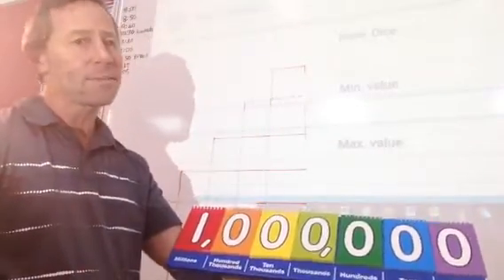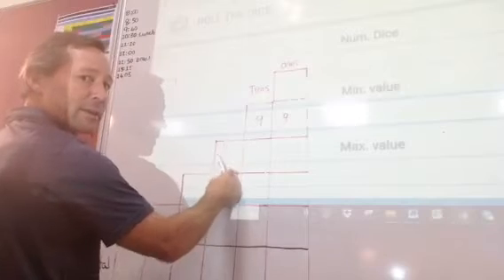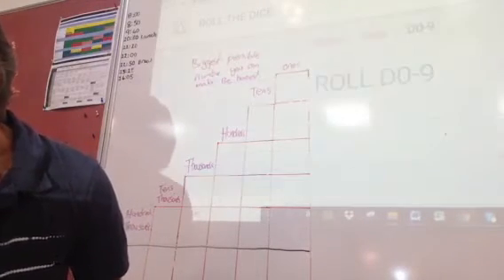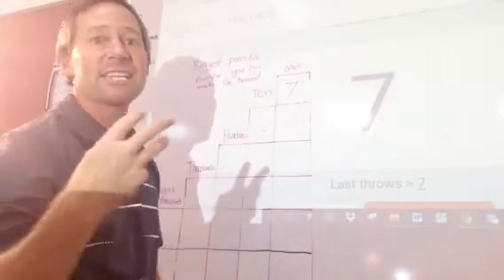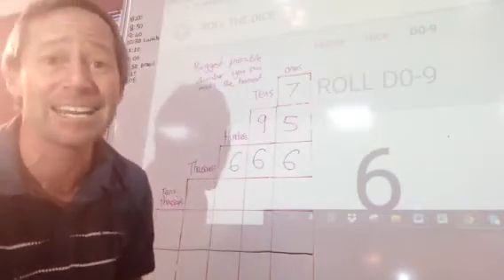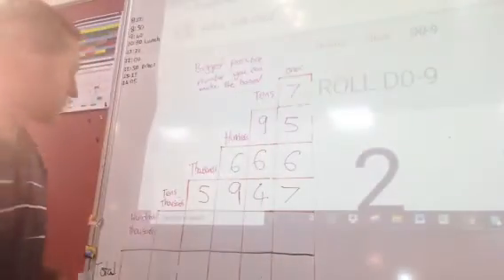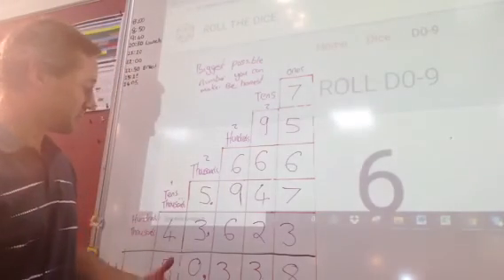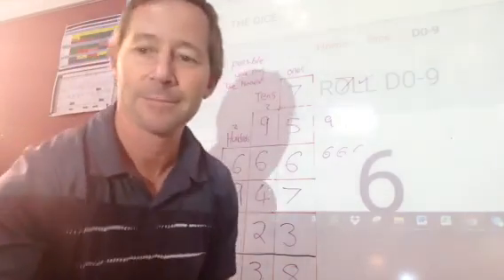Add it up